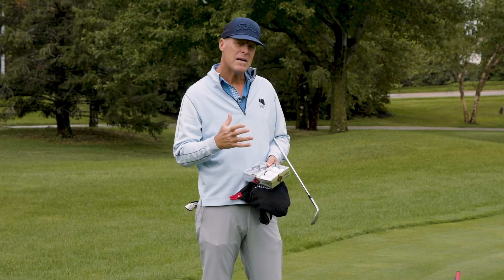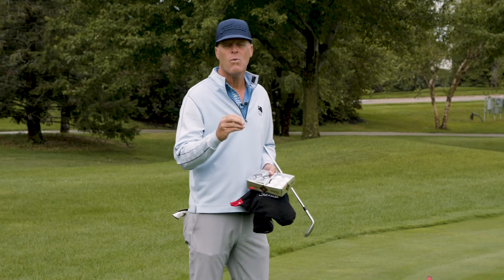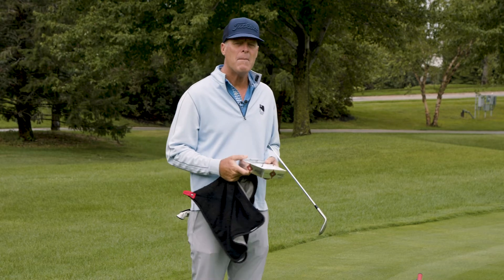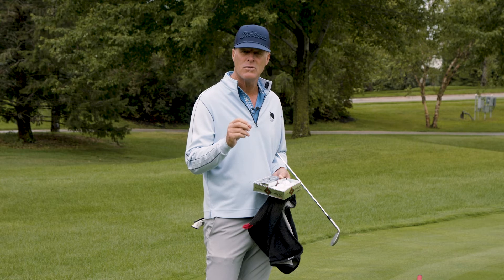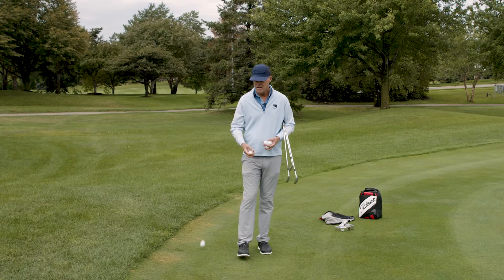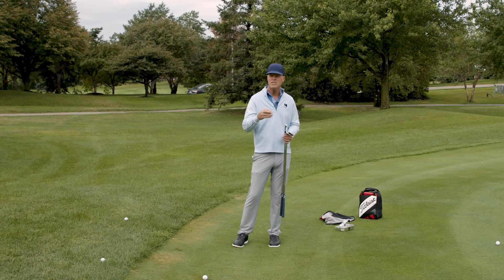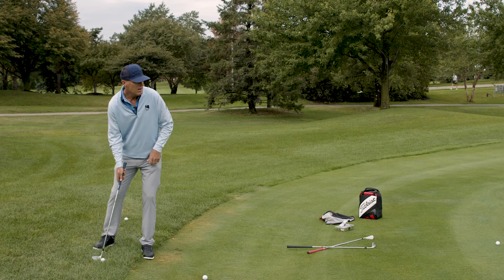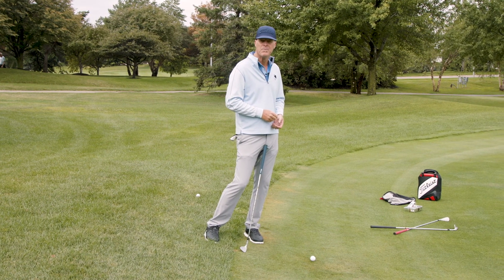Titleist Tips: Why You Need Fresh Vokey Wedges and a Pro V1 Golf Ball for Your Short Game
Spin is the King when it comes to short shots around the green. As spin deteriorates on your finesse shots, so does your control over the golf ball. If you're not arming yourself with the right equipment, that short pitch that could have left you with a tap-in can easily leave you more than six feet from the cup (and even the pros don't convert better than 50% of the six-foot putts they face).

As Titleist staff member James Sieckmann shares in this video, simply using a premium golf ball like Titleist Pro V1, Pro V1x or AVX, along with relatively new Vokey wedges (grooves not significantly worn down) will make a huge difference in optimizing your performance when you execute a finesse shot properly. As James explains, practicing with that same equipment is also a huge key to ingraining your intuitive knowledge and your ability to judge situations and plan and visualize shots effectively on the golf course.

Take James' advice and invest in the right tools to get the most out of your finesse shots. Your game deserves it.

For more tips and drills from James and other Titleist Staff Members, visit Titleist Instruction